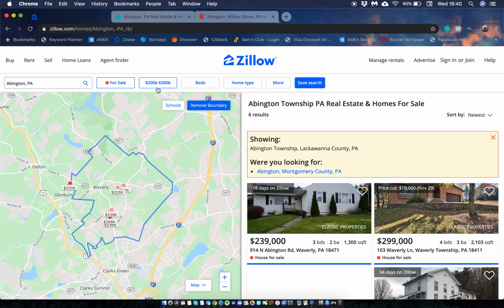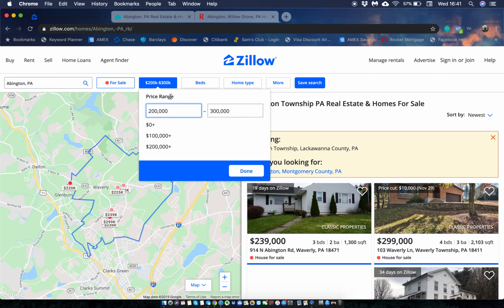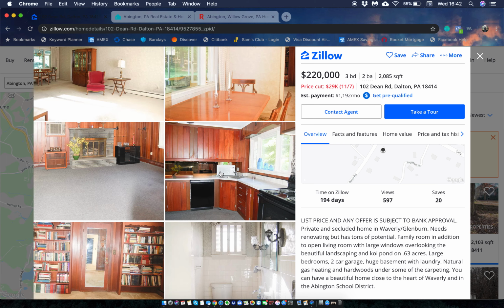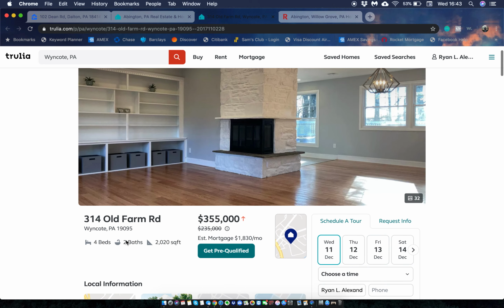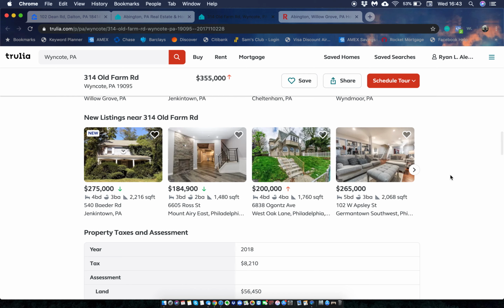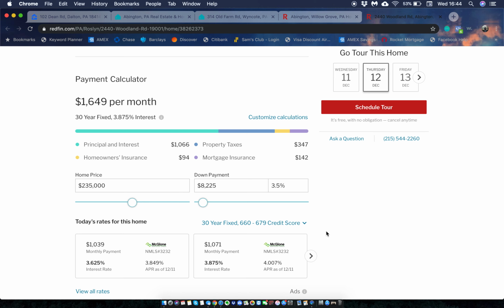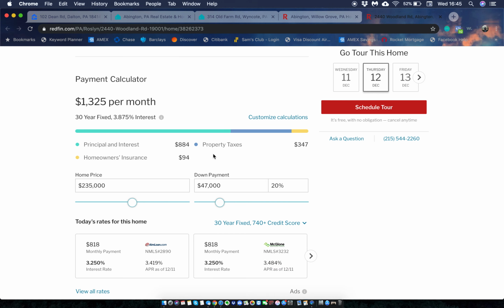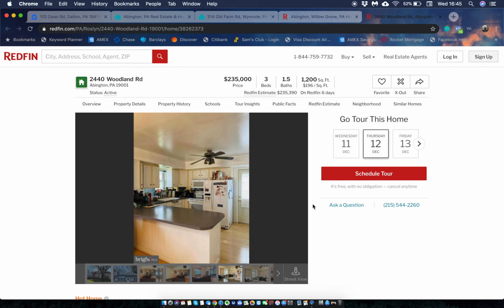How To Research Properties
In this video, we discuss how to research properties on your computer using sites such as Redfin, Zillow and Trulia.  When researching properties, here are some of the most important components to consider:

- Location
- Sale Price
- Taxes
- # of Beds / Baths
- How long on the market
- Does the house need renovating

Typically, the information on these sites is relatively accurate, but they may not always be exact, so please make sure to talk to a realtor if you want to know more exact information.

ALSO, if you are looking at a property and you see that there is an approximate monthly payment, make sure to look and see what they are using for down payment, insurance, and what credit score they are using.  Most people don't have 750 Scores with 20% to put down.